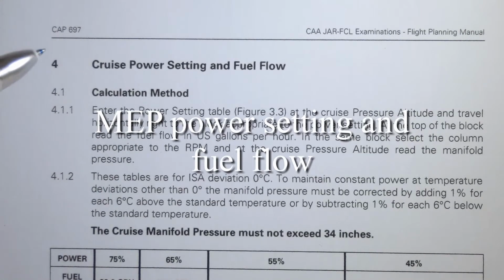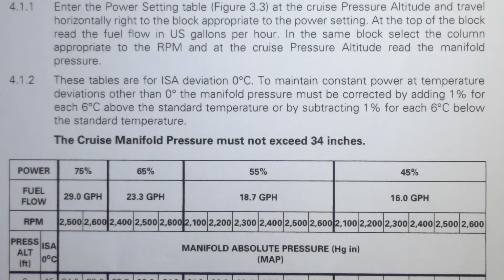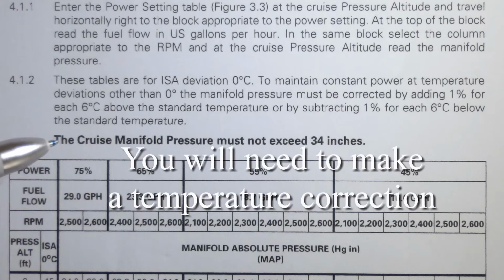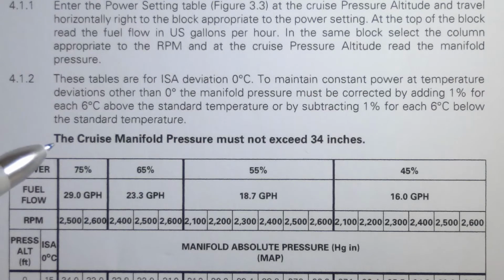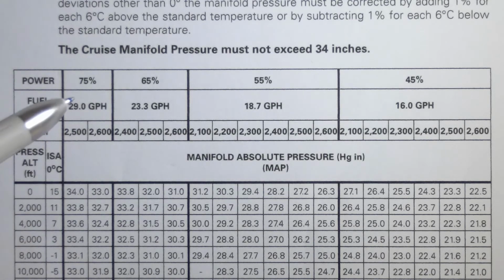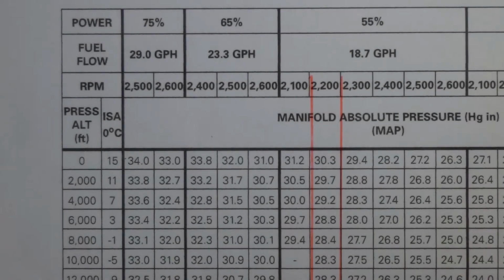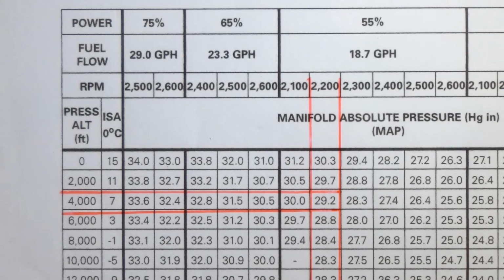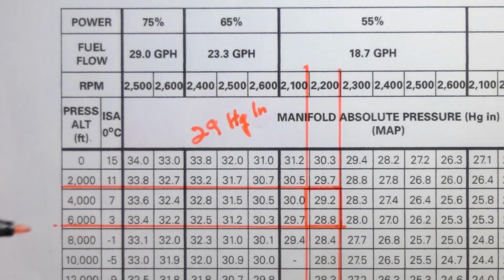Flight Planning: CAP697 - MEP Power Setting and Fuel Flow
How to obtain fuel flow as well as temperature-corrected manifold pressure for the MEP